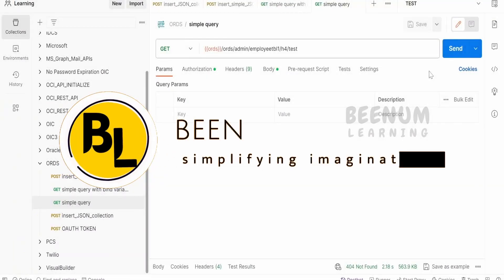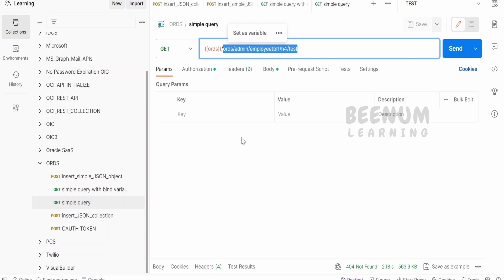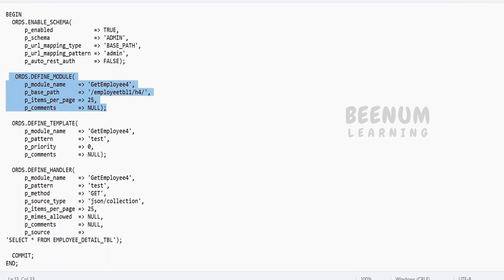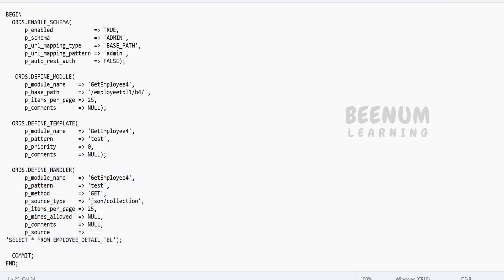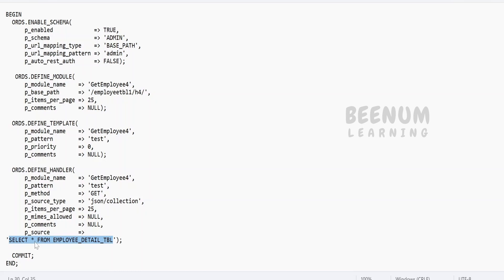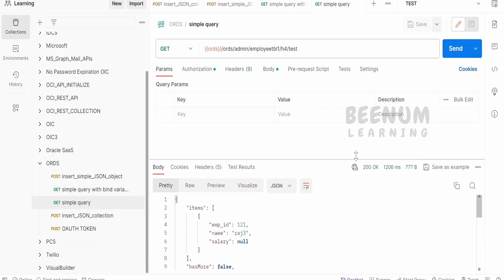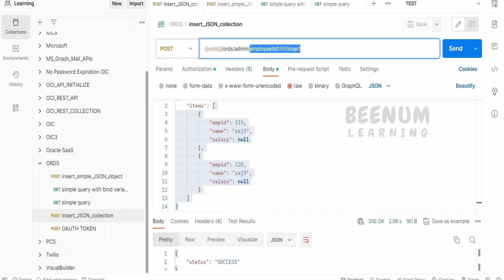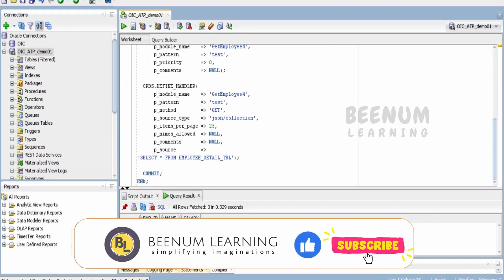How to get all records from database table using SQL query with ORDS API, Oracle REST data services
With this video we will learn How to get all records from database table using SQL query with ORDS REST API, Oracle REST data services REST API with SQL query

00:01  Introduction and overview of class
00:37  Create ORDS module, template and handler
01:58  Demo on using ORDS REST API

03:08  Please donate and support us